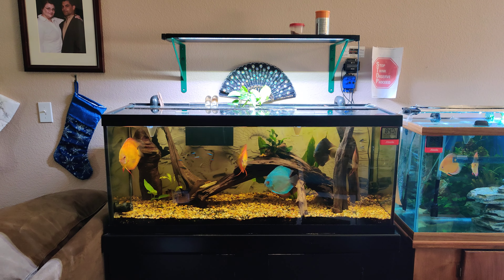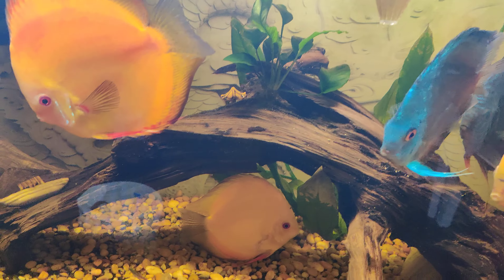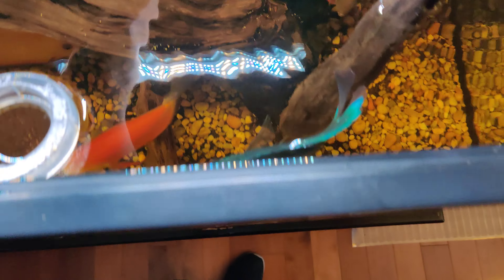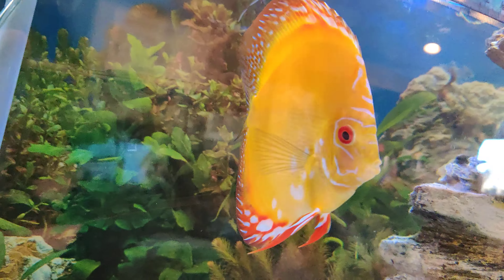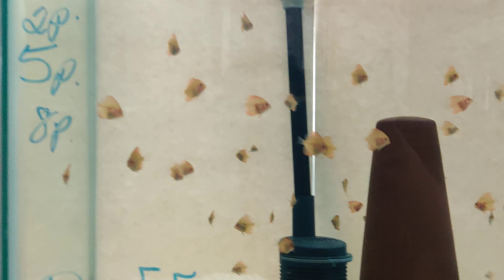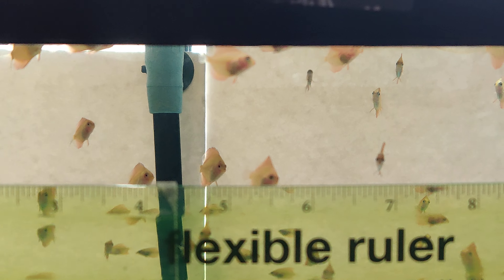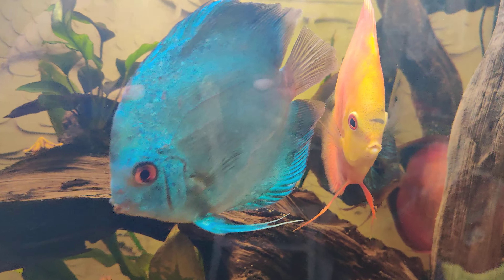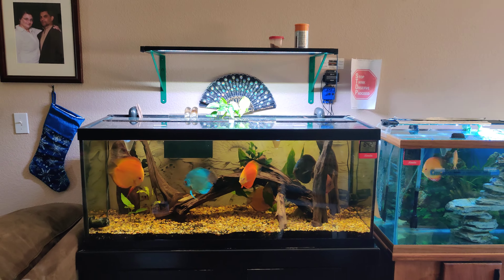Discus/Fry Day 55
Hey everyone hope you enjoy the video any comments questions please do so. Take care and be safe!